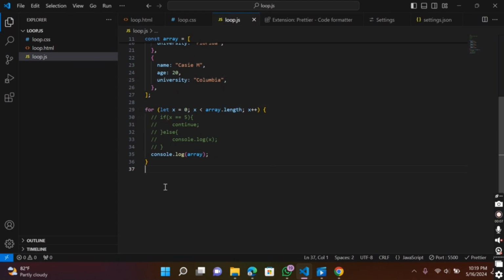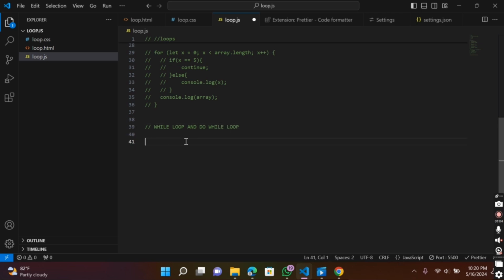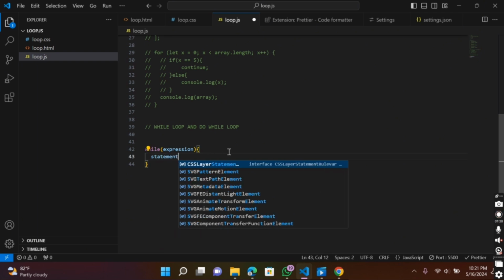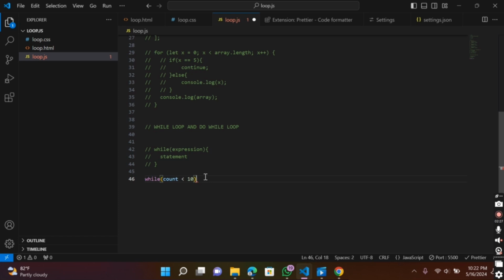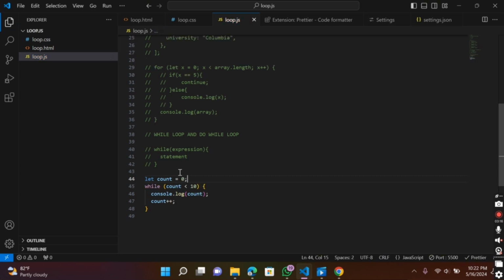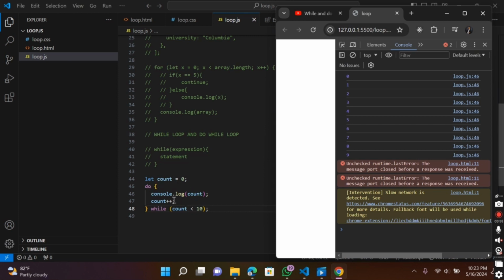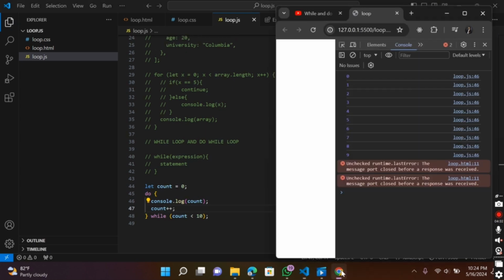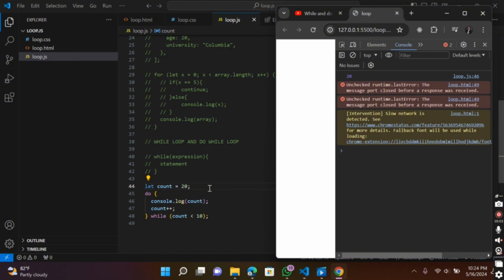Loops: While loop, Do/While loop